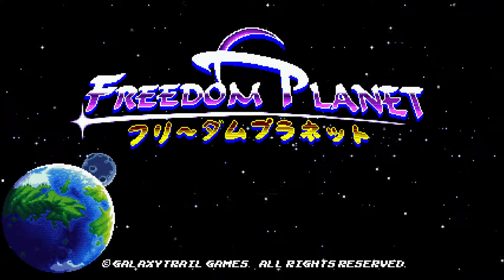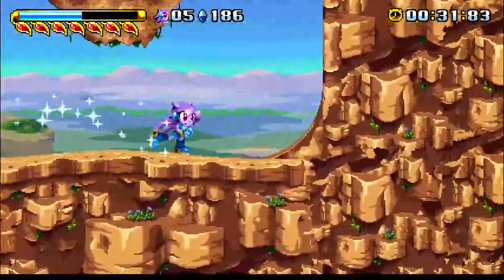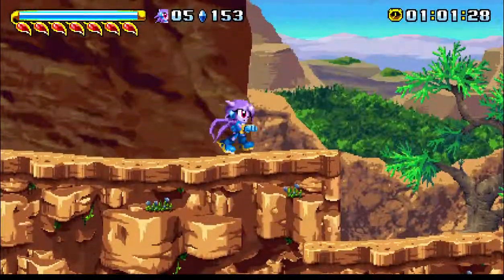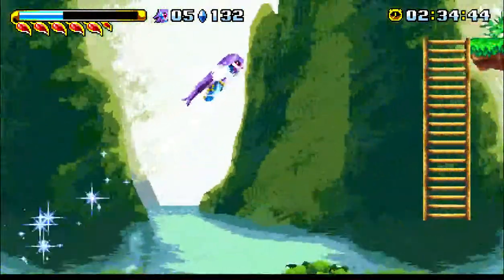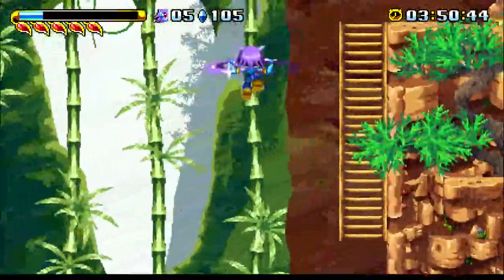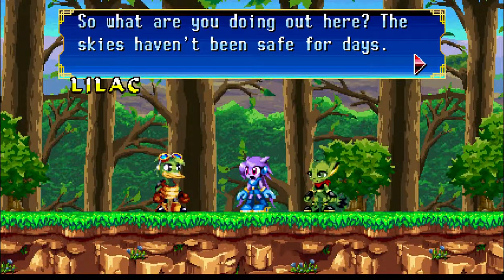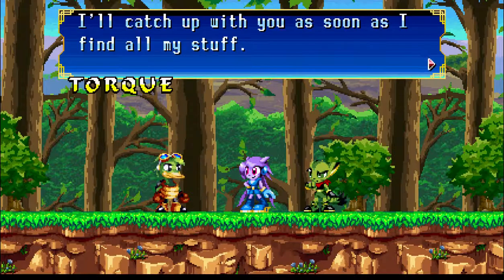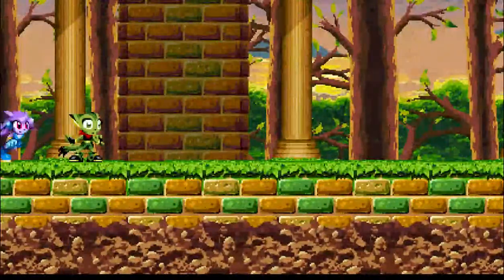Let's Play! Freedom Planet PC! Part 1:Brought To You By Coolrom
Plot: The game begins as Sash Lilac and Carol Tea—an anthropomorphic dragon and wildcat, respectively—rescue a duck-billed creature named Torque after his spacecraft crash lands. At Torque's request, the three set out to protect a powerful relic called the Kingdom Stone. This involves them in a conflict between three nations on their planet: Shuigang, a country militarized by its new king, Dail; Shang Mu, led by the wealth-obsessed Mayor Zao (/ˈzaʊ/ or /ˈʒaʊ/); and Shang Tu, an airborne city whose Royal Magister is unprepared for war.[12] Lilac and Carol rush to the Kingdom Stone's shrine but are waylaid by the Shang Tu officers General Gong and Neera Li, who doubt that the Stone is threatened. The protagonists arrive just as the Stone is stolen by Spade, a henchman of Zao. After the shrine collapses, Carol is separated from Lilac and pinned by rubble, but she is saved by the timid basset hound Milla (/ˈmiːlə/) Basset.

That night, Torque tells Lilac, Carol, and Milla that he is an alien sent to apprehend the intergalactic warlord Arktivus Brevon, whose spacecraft wrecked on the planet. Brevon has invaded Shuigang, murdered its king, and brainwashed Dail to be his servant. He intends to steal the Stone to power his ship. The protagonists decide to reclaim the Stone from Zao, but they are accosted en route by Spade and by Brevon's assistant Serpentine. The delays give Dail and Brevon's forces time to steal the relic. Afterwards, Zao sends the protagonists as emissaries to Shang Tu to discuss an alliance against Shuigang. They are detained by the Magister upon their arrival, as Neera blames them for the Stone's original disappearance. Torque is acquitted when Lilac falsely pleads guilty. She, Carol, and Milla quickly break out of jail to reunite with Torque, only to see him captured by Brevon and Serpentine.

Carol quarrels with Lilac and storms off. Feeling guilty, Lilac sends Milla to find her and then goes by herself to save Torque from Brevon's nearby base, but she is captured and tortured by Brevon. Meanwhile, Carol and Milla ally with Spade to storm the base, where they rescue Torque and Lilac. However, they are all separated in the ensuing conflict. Neera finds Lilac, arrests her, and brings her back to Shang Tu, where the Magister determines that she is innocent and reveals that Zao is challenging Shuigang for the Stone. Lilac rejoins her friends and convinces Shang Mu and Shang Tu to unite against Dail and Brevon's army. During the battle, Brevon announces that his ship is repaired, and Lilac, Milla, and Carol board it. The team combats Brevon's minions, including a mutated Serpentine. Brevon captures Milla and turns her into a grotesque monster that attacks the other protagonists, who are forced to render her unconscious. Enraged, Lilac and Carol attack and defeat Brevon, but the Kingdom Stone is destroyed in the process. Shortly after the battle, Milla awakens in a medical tent and sees the sky lit up by swirling, crystalline energy released from the Kingdom Stone. The three kingdoms resolve to harness the Stone's power and share it equally, thereby bringing an end to the war. Torque says goodbye to Lilac, Carol, and Milla and returns to space.[12]

Freedom Planet is a two-dimensional platform video game created
by independent developer GalaxyTrail, a studio set up for the project by designer Stephen DiDuro. The player controls one of three anthropomorphic animal protagonists: the dragon Lilac, the wildcat Carol, or the basset hound Milla. Aided by the duck-like Torque, the player attempts to defeat the evil Lord Brevon, who plans to conquer the galaxy. While the game focuses on fast-paced platforming, its levels are interspersed with slower action scenes.
Freedom Planet began development as a Sonic the Hedgehog fangame, but DiDuro lost interest in creating a derivative work and reconceived the project as his own intellectual property. He visited the website DeviantArt to recruit artist Ziyo Ling, who replaced the existing cast of characters with her own. Lilac, originally a hedgehog, became a dragon; antagonist Doctor Eggman was replaced by Brevon; and the Sonic series' ring-based health system was abandoned. Further changes were suggested by fans and incorporated throughout development.